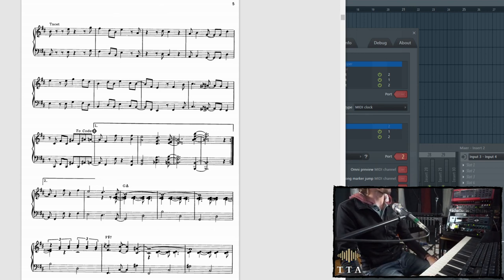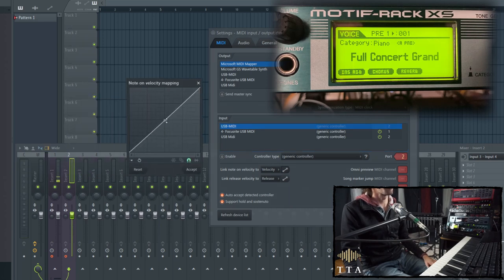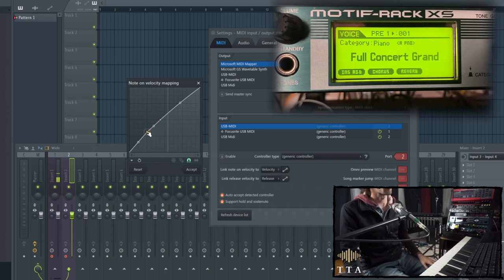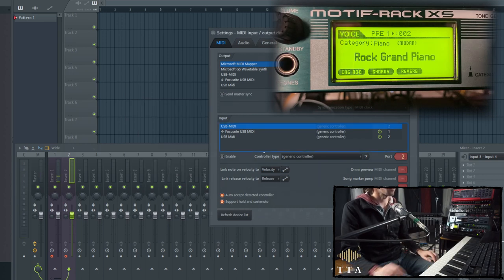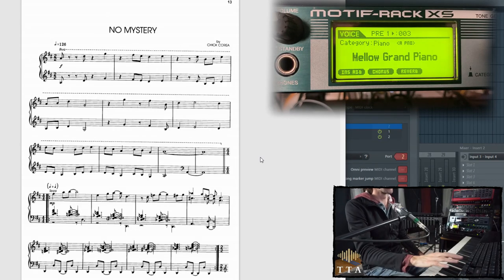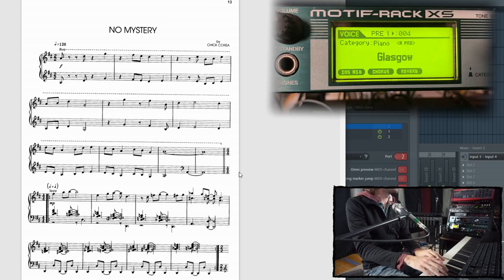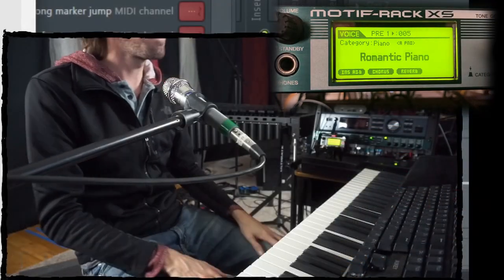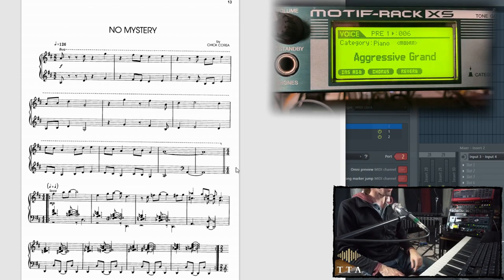Kawai VPC 1 and Yamaha Motif XS Rack Demo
The two things I cover here are:

-It's a deep key depth
-no matter what keyboard you buy, you're going to feel separate from the music because it's not an acoustic piano

And then-- I also demo that you can adjust velocity curves to get a more direct response.
You'll find that certain patches are LESS in the lower end and seem to cap at a certain velocity etc.

The sonics and response are on a patch-patch basis.

Some of the sounds on this video give me JV 1080 vibes.